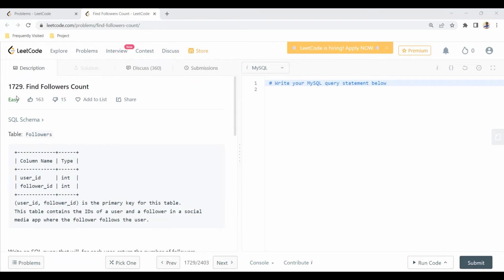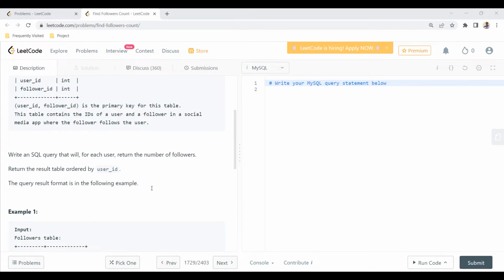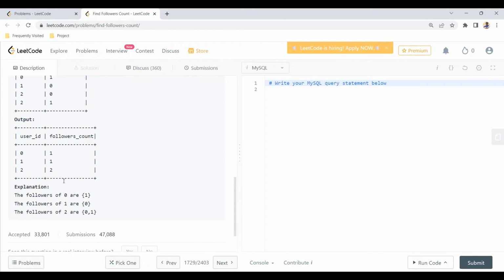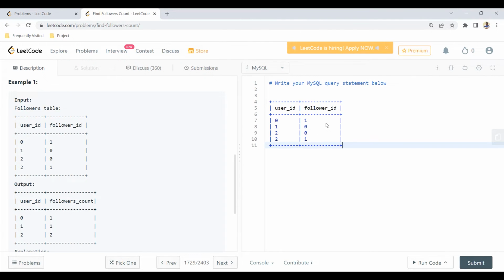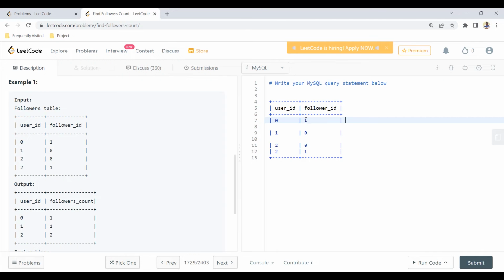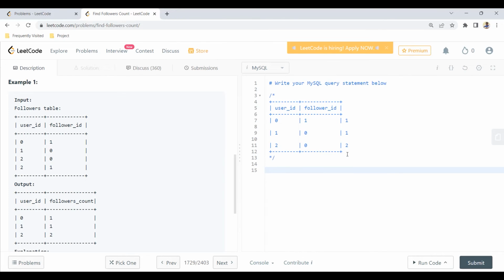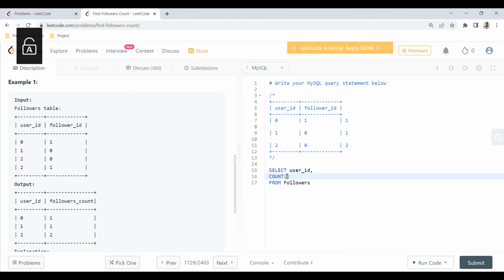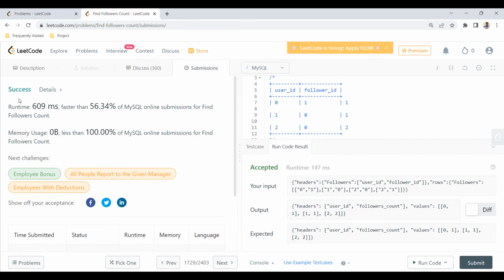Solving LeetCode SQL Question with Explanation | LeetCode 1729